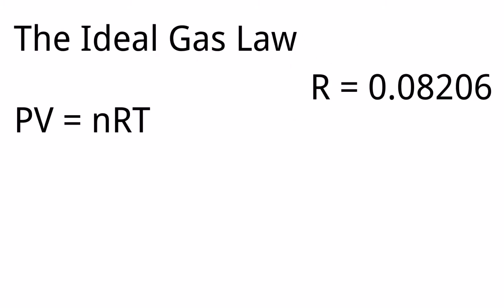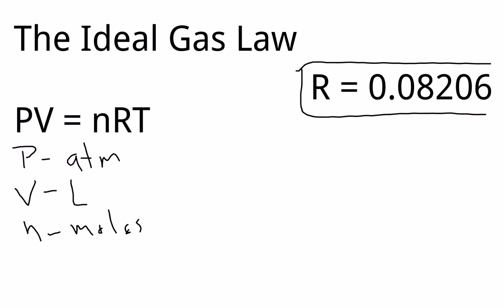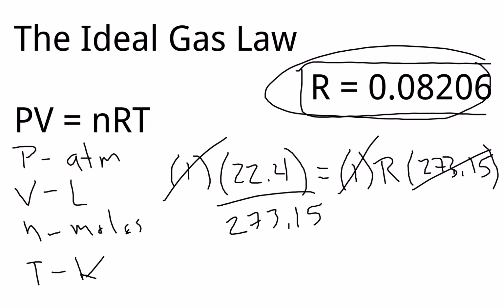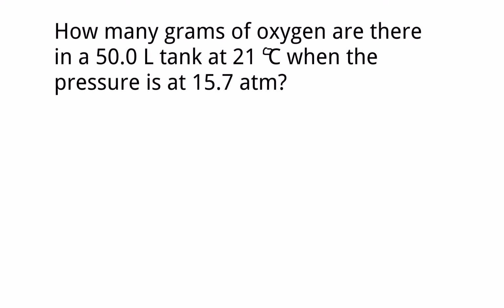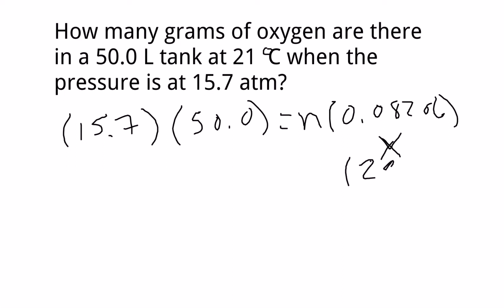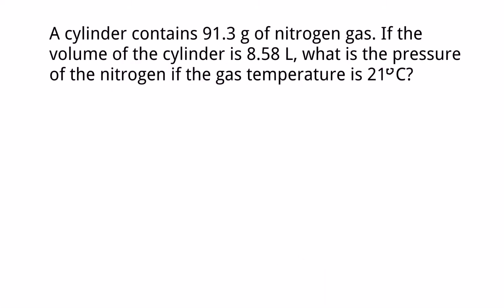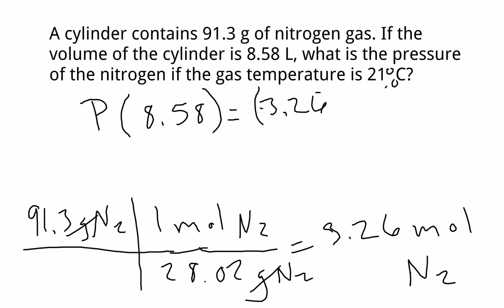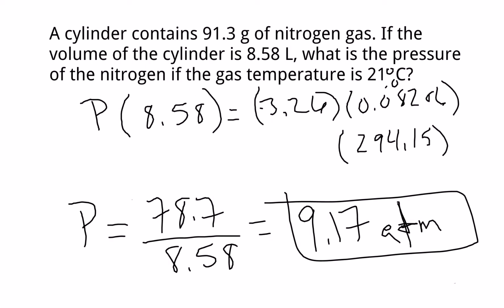The Ideal Gas Law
The Ideal Gas Law is discussed including its origin, how the gas law constant is determined, and practice problems.